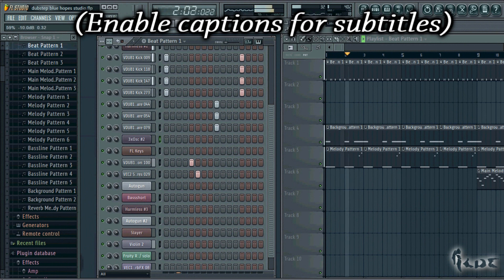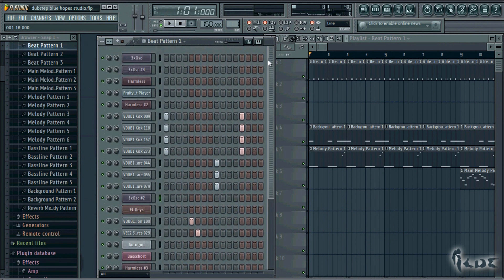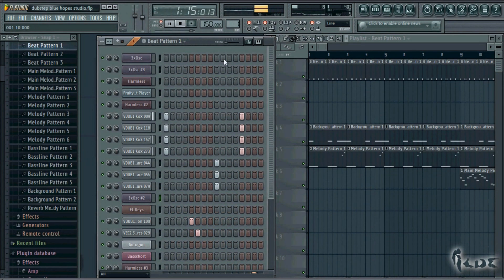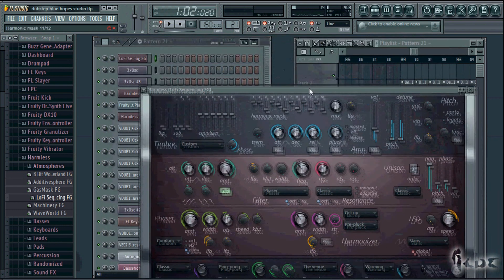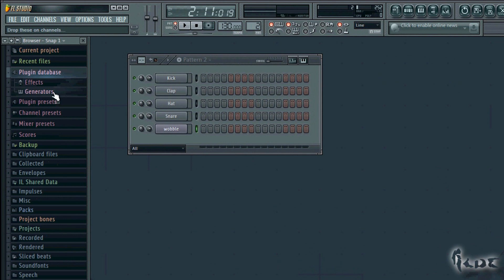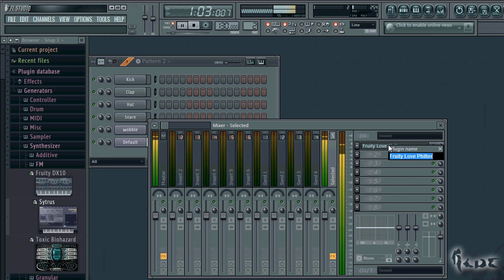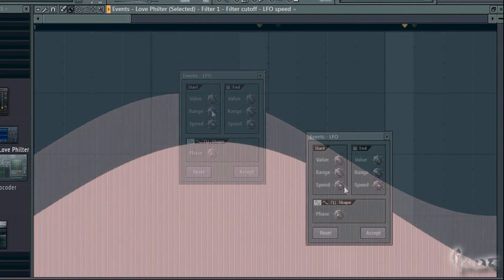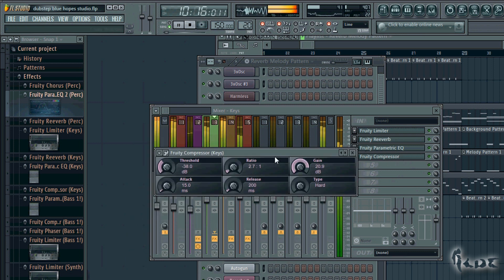FL Studio 11 - How to Make Dubstep [+ Wobble Bass Tutorial]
[VOICE + TEXT] Get into a new Way of Learning how to make Dubstep and Wobble Bass with FL11. FL Studio 11 tutorial for beginners, getting started, basics.

(speak a very easy English please)